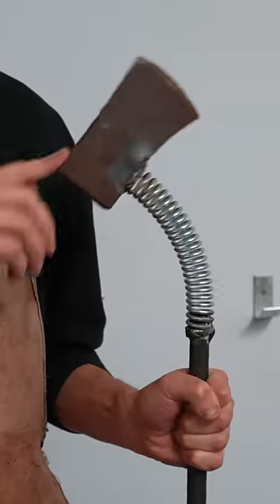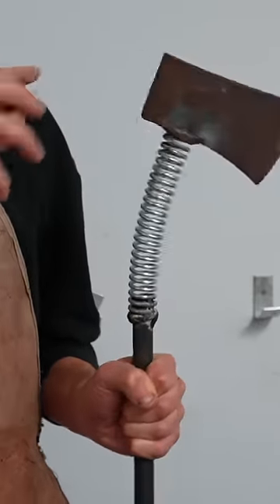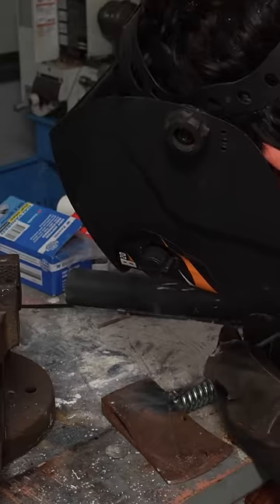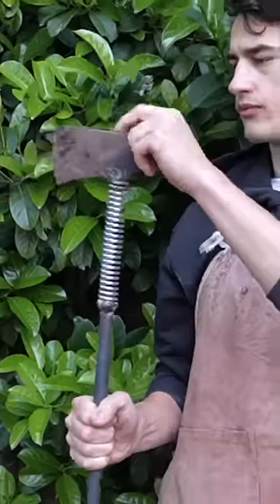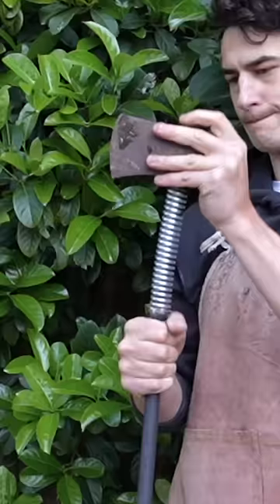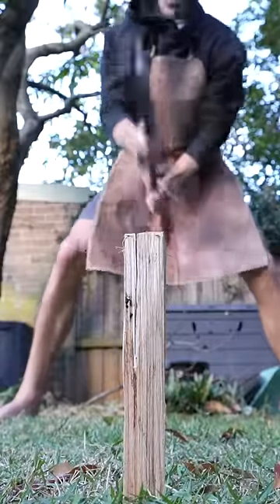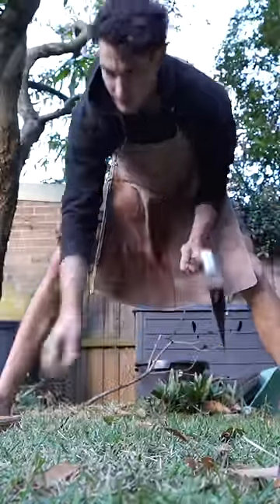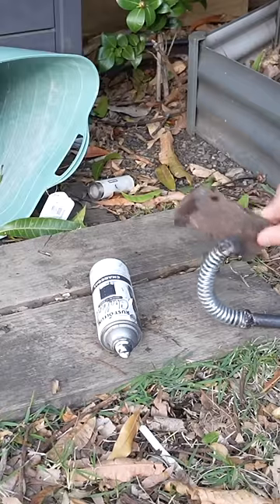I made a spring axe